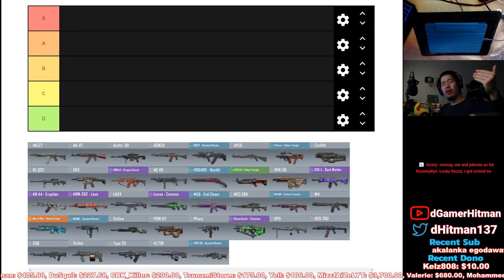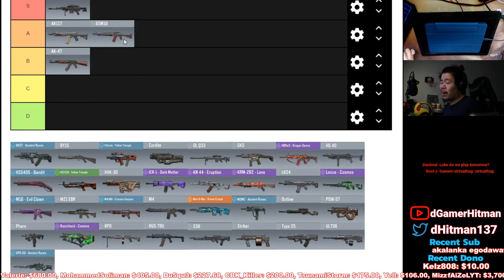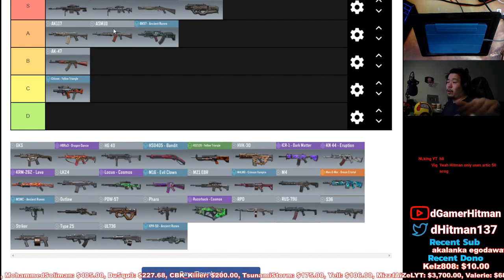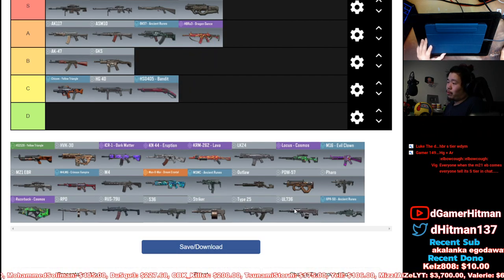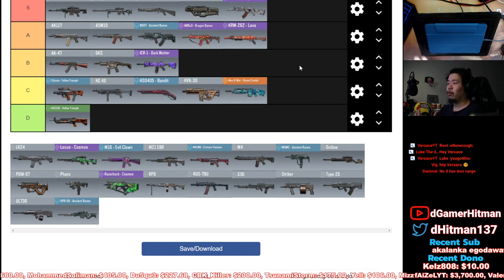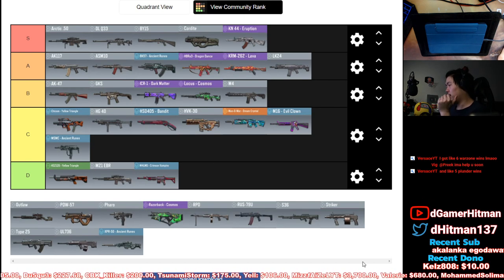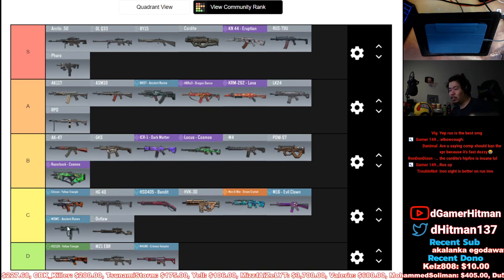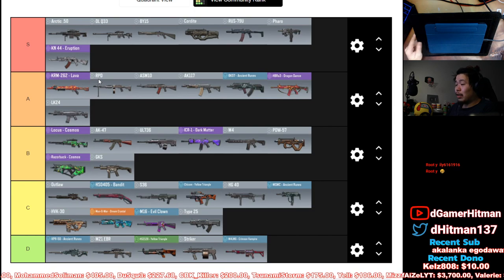Ranking Every Gun in Call of Duty Mobile S6 From God Tier to Trash Tier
Today on Call of Duty Mobile, We rank every gun from s6 and we discuss which guns are god tiers and which ones are poopoo. #1 Potato on Youtube

Or @dHitman137

Thanks

Hitman Out!